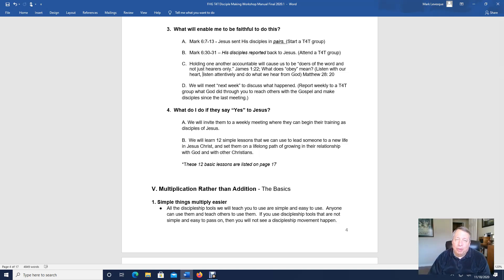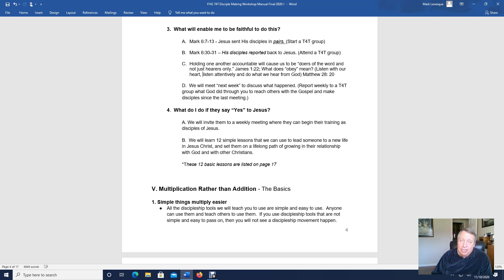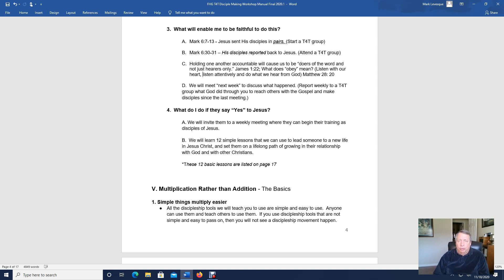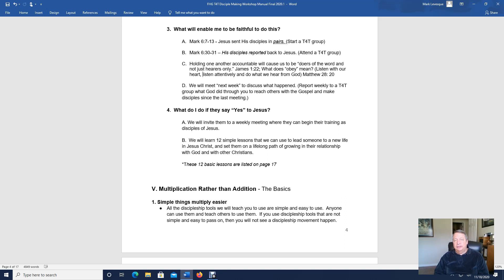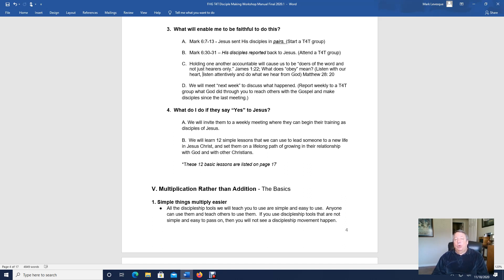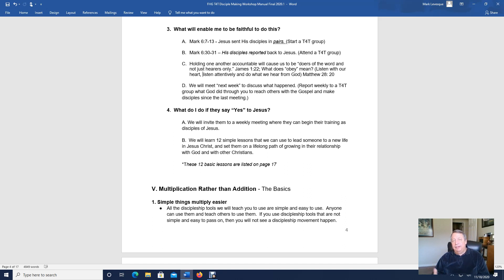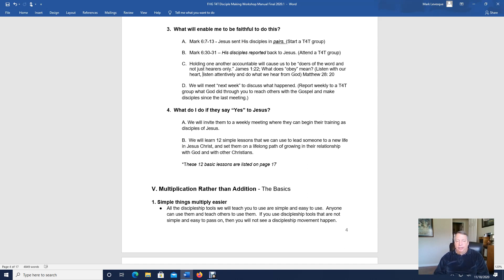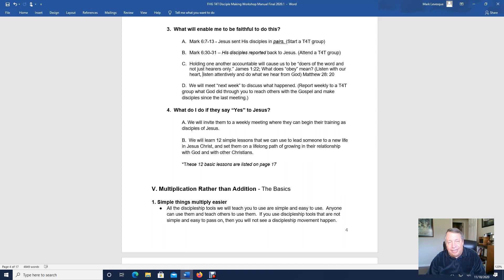T4T Workshop Lesson 4 - A Simple Way to Reach Your Neighborhood